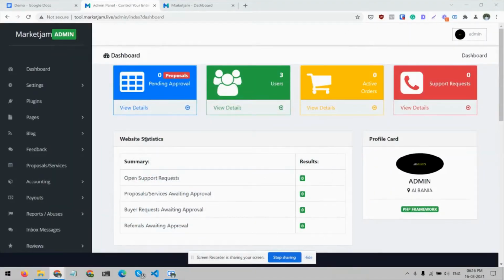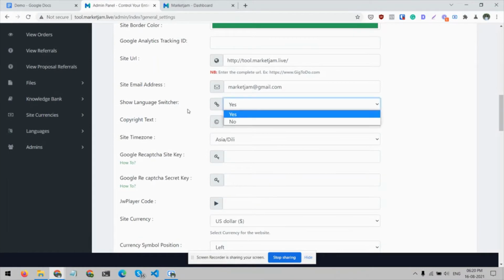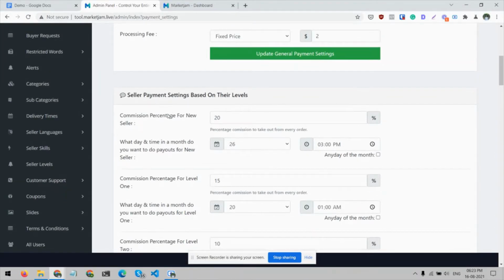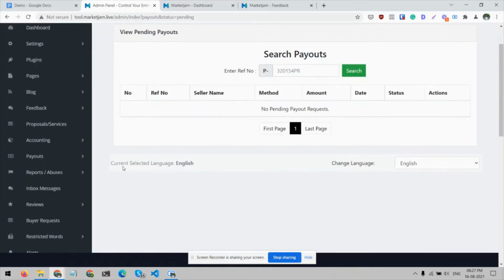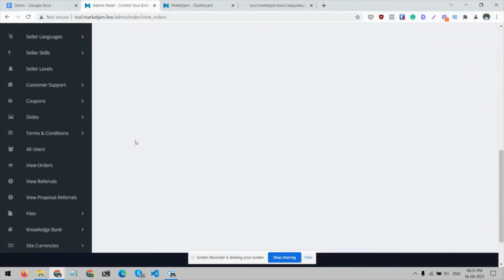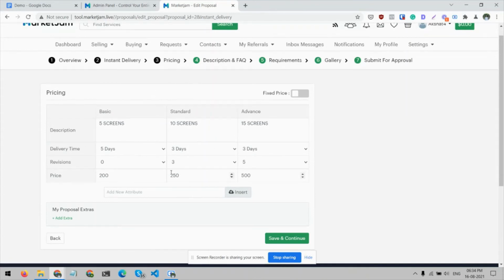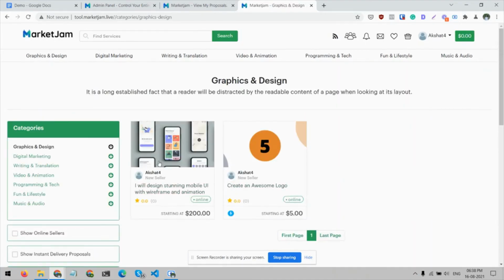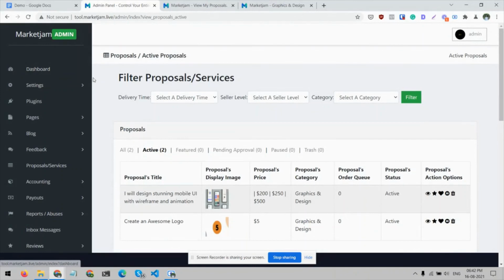MarketJam Review, Bonuses, Demo: 1-Click Fiverr, Freelance & UpWork Like Marketplace Builder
Get MarketJam with My EXCLUSIVE Bonuses

Bonuses of $5857, You'll Get for FREE:
Bonus #1: LogoJam
Bonus #2: DesignaJam
Bonus #3: 100+ Marketing Emails
Bonus #5: UNLIMITED Agency License

MarketJam:
Get Instant Access To The WORLD'S FIRST 1-Click Fiverr, Freelance & UpWork Like MARKETPLACE BUILDER That Will Easily Drive Unlimited Clients, Leads & Higher Amount With No Skills Required.
• 1-Click Freelance & Local Marketplace Builder
• Gig & Bid Based Marketplace
• Sell Digital Products As Well
• Sell & Buy Unlimited Services & Products
• Your Own Logo & Branding
• Create Unlimited Categories
• Create Unlimited Sub Categories
• Multiple Payment Gateways Integration
• SMS & Email Integrations
• All Uploaded on Our Server
• Add to Cart
• Calendar
• Own Admin Panel
• Unlimited Earnings
• Commercial License + Agency License Included
150+ TOP marketers and more than 2000 customers are successfully using it and loving it.
Here’s A Huge List Of All Services That You Can Easily Offer To Your Customers:
• Graphic designing
• Video marketing
• Video creation
• Content writing
• Online marketing
• Voiceover
• Copy writing
• Audio editing
• Concept building
• Web development
• Consultation
• Stock Collection
• Translation
• SEO
• Facebook Ads
• Ebooks
• Digital marketing services
• Gaming
• Chatbots